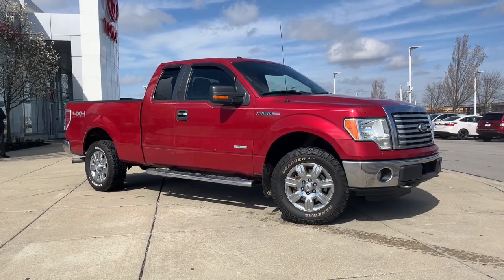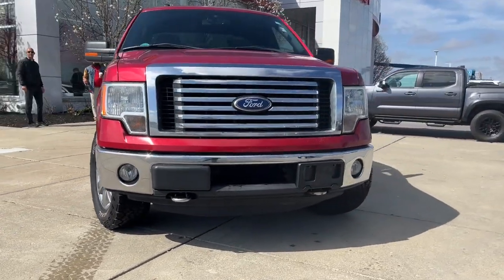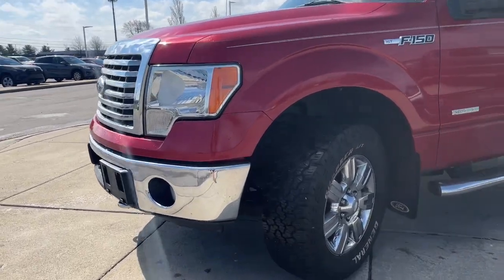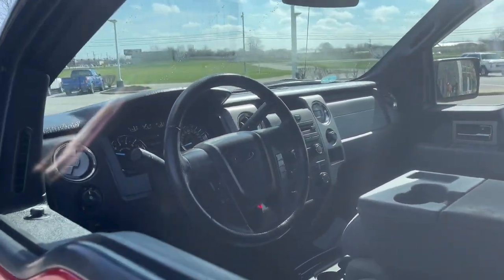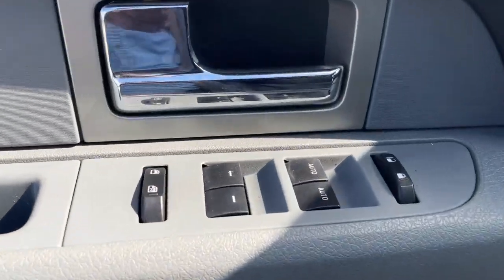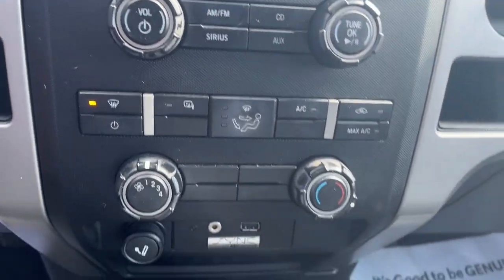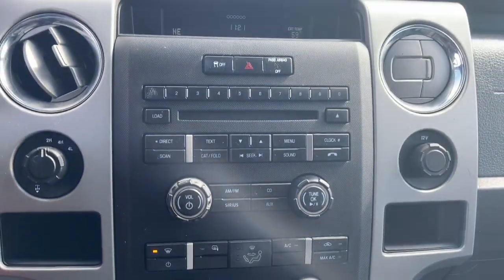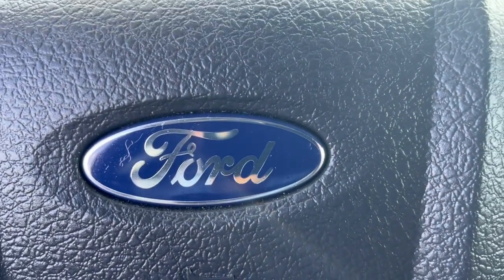2011 Ford F-150 Avon, Gale, Plainfield, Six Points, Clermont, IN T22150D1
Used 2011 Ford F-150 available in Avon, IN at Andy Mohr Toyota. Servicing the Avon, Gale, Plainfield, Six Points, Clermont, IN area.

Andy Mohr Toyota
8941 E US Hwy 36

ABS brakes, Alloy wheels, Electronic Stability Control, Illuminated entry, Low tire pressure warning, Remote keyless entry, Traction control.brbr2011 Ford F-150 XLT Super Cab 3.5L V6 4WDbrbrbrVisit us at: 8941 E. Highway 36 Avon, IN 46123 By Phone You consent to receive autodialed, pre-recorded and artificial voice telemarketing and sales calls, text messages and/or emails from or on behalf of Andy Mohr at the phone number and/or email provided in this application, including cell phone numbers. You understand that this consent is not a condition of purchase of a vehicle or any services from Andy Mohr.